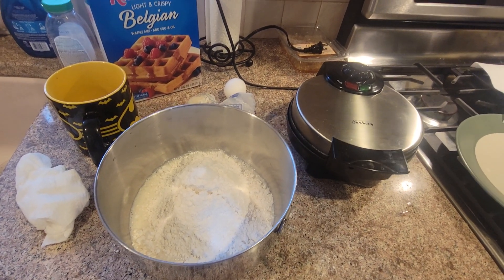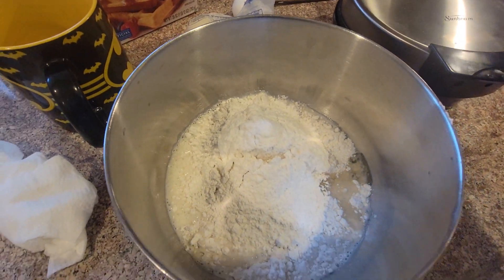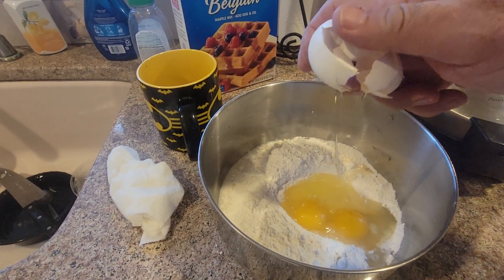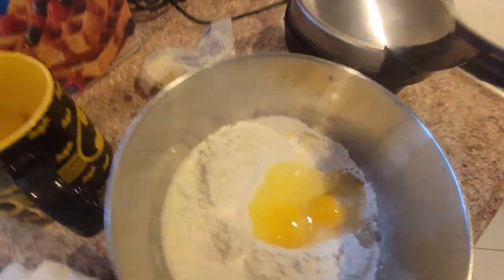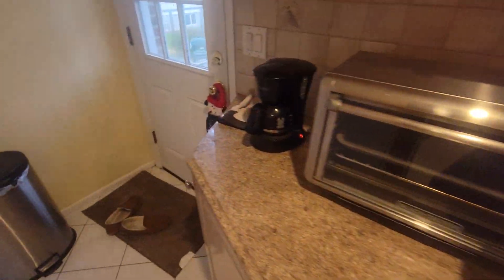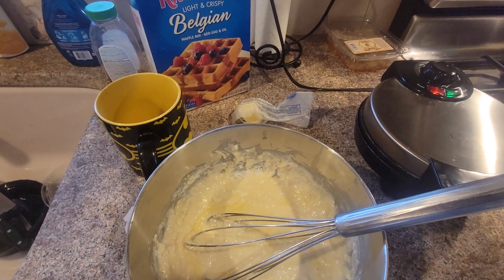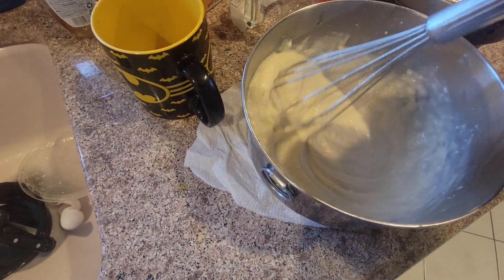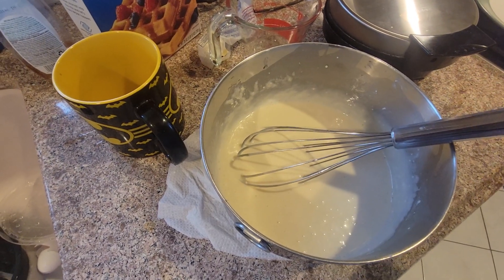Making Waffles for Breakfast